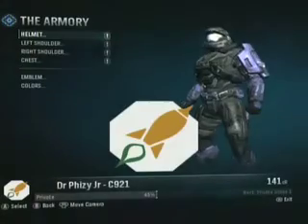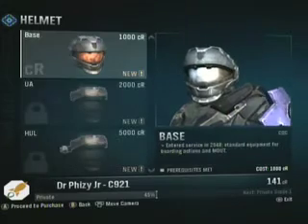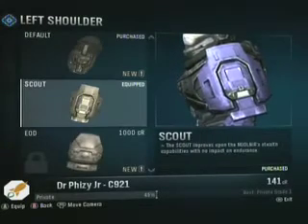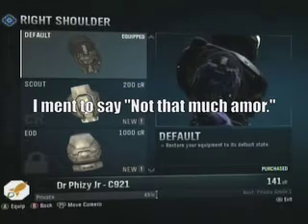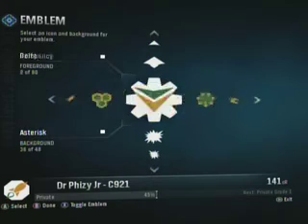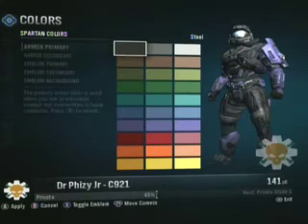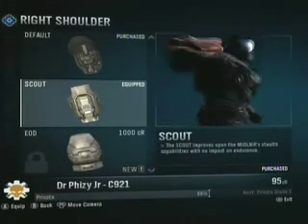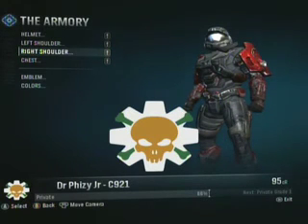Halo: Reach Armor Customization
Me showing you guys what the armor customization is like in Halo: Reach including the armor, colors and emblems.